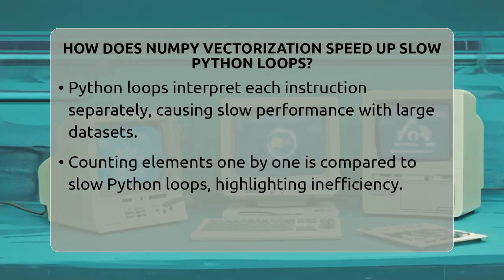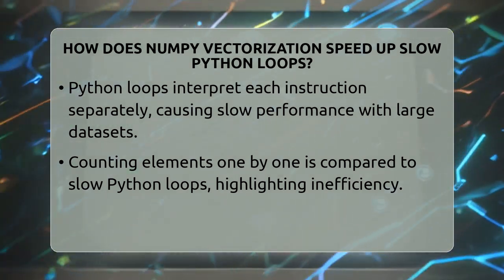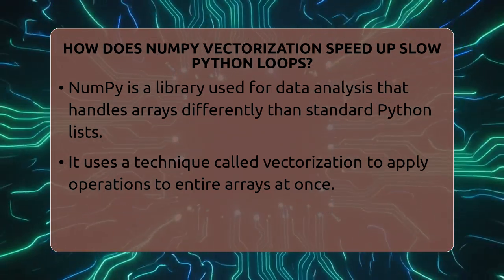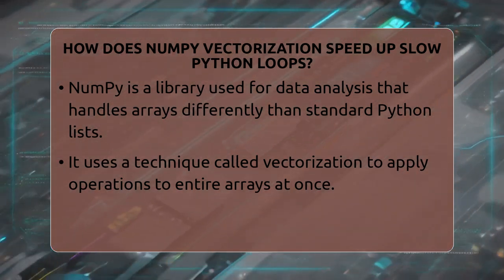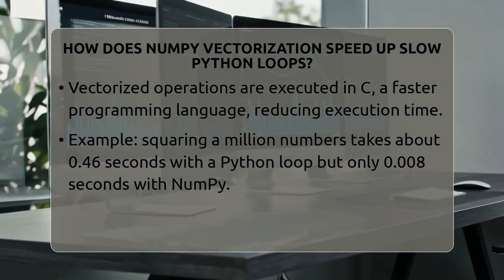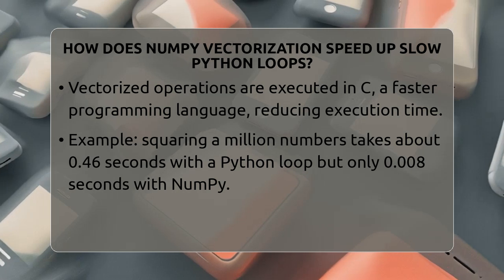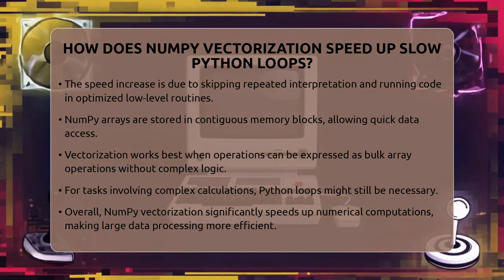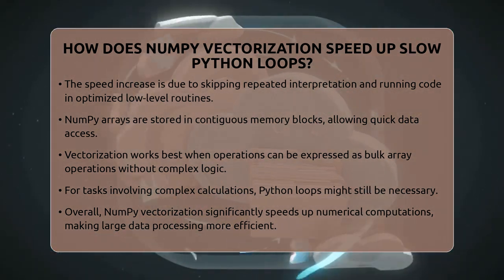How Does NumPy Vectorization Speed Up Slow Python Loops? - Python Code School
How Does NumPy Vectorization Speed Up Slow Python Loops? Have you ever wondered how Python handles large datasets efficiently? In this video, we'll explain how NumPy's vectorization technique significantly speeds up data processing tasks. We'll start by discussing the limitations of traditional Python loops when working with extensive arrays and how interpretation overhead affects performance. Then, we'll introduce NumPy and its approach to array operations, highlighting how vectorization allows for applying calculations to entire datasets simultaneously. You'll learn how this method leverages low-level C code to perform operations much faster than standard Python loops. We'll also compare real-world examples, showing how a simple calculation can be completed in a fraction of the time using NumPy's vectorized functions. Additionally, we'll cover why contiguous memory storage in NumPy arrays contributes to quick data access, further boosting performance. While vectorization excels with straightforward, bulk operations, we'll also mention scenarios where Python loops might still be necessary. Whether you're involved in data analysis, scientific computing, or just want to optimize your Python code, understanding how NumPy vectorization works can make a big difference. Join us for this practical guide to making your Python programs faster and more efficient.